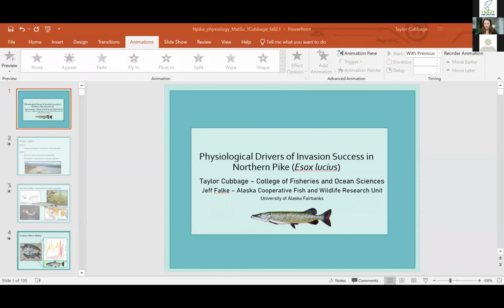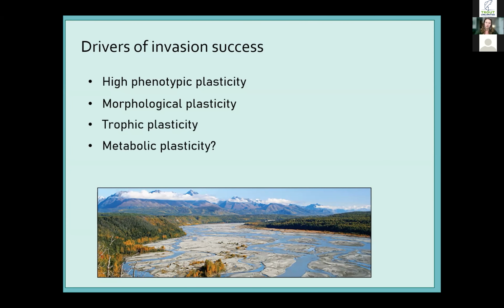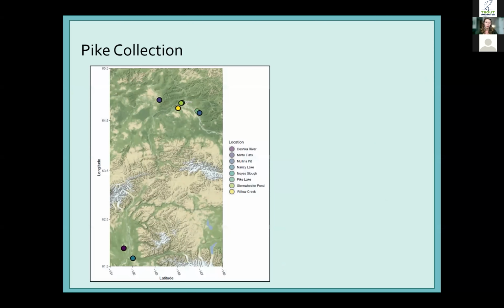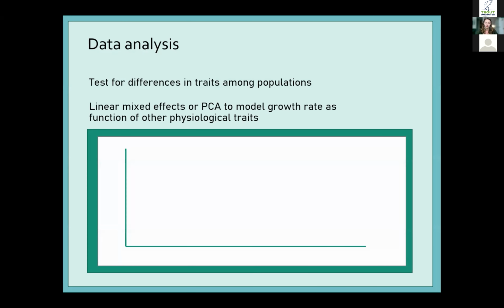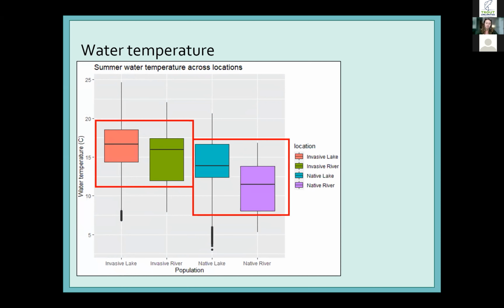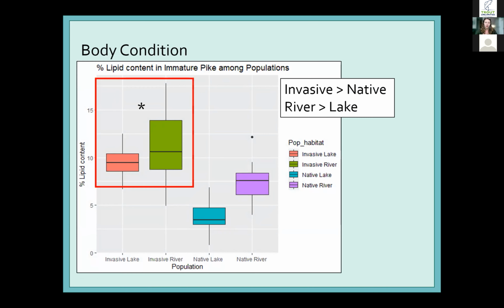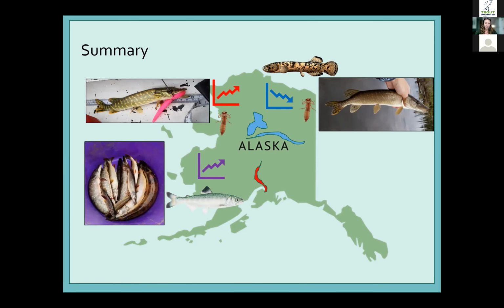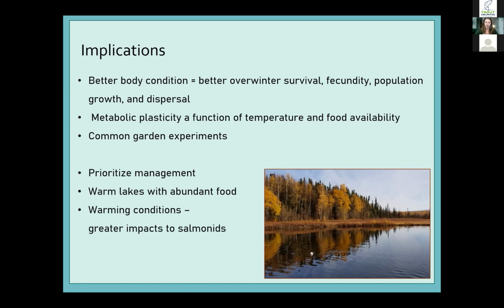Physiological Drivers of Invasion Success in Alaskan Northern Pike (Esox lucius)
This presentation was given by Taylor Cubbage at the 14th Annual Mat-Su Salmon Science & Conservation Symposium. The Symposium is hosted by the Mat-Su Basin Salmon Habitat Partnership.

Abstract:
The spread of invasive species has caused drastic ecological and economic consequences on a global scale, including the expansion of Northern Pike (Esox lucius) throughout Southcentral Alaska. Illegal introductions and subsequent establishment of pike in the region threaten salmon populations along with the fisheries and ecosystems they support. Trophic, morphological, and genetic plasticity exists in Alaskan pike, and along with variation in physiological parameters may facilitate the success of individuals in new habitats. Pike (N = 123) were collected from invasive (Matanuska-Susitna Basin) and native (Yukon Basin) habitats in Alaska during the summer of 2020 to quantify and compare their physiology and ecology. We measured body condition via bioelectrical impedance analysis and proximate composition analysis, growth via cleithra increment analysis, metabolic capacity via heart, liver, and muscle tissue enzyme assays, and diet from stomach contents. Invasive pike had higher body condition relative to native populations, potentially driven by energy-rich diet items such as juvenile salmonids. Preliminary results of metabolic assays indicate considerable individual variation with ininvasive and native populations. Such variation may be better explained by additional physiological factors such as individual growth rates. The higher body condition and available energy stores of invasive pike may facilitate the expansion of Southcentral Alaska populations through increased dispersal rates, fecundity, and fitness. As an opportunistic predator that is highly tolerant to a wide variety of environmental conditions, invasive pike are a clear threat to salmon populations in the Mat-Su region. An improved understanding of the physiological mechanisms that facilitate invasion success of pike will help to design and implement appropriate management tactics in Alaska and elsewhere pike are invasive, and contribute to our knowledge of aquatic invasion ecology.